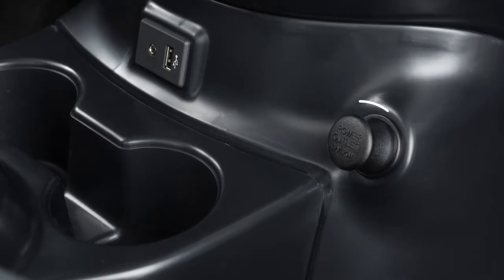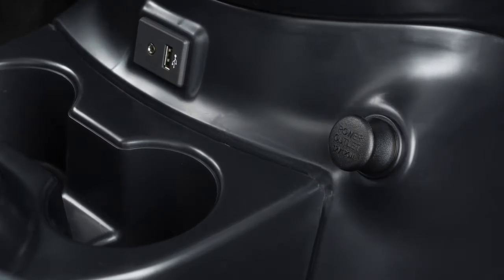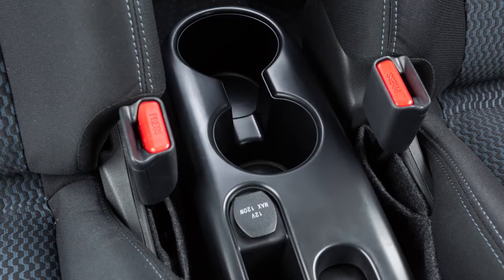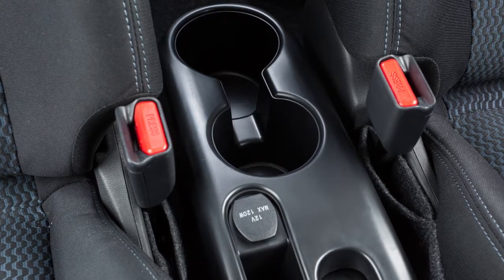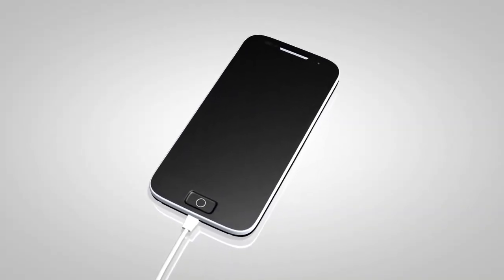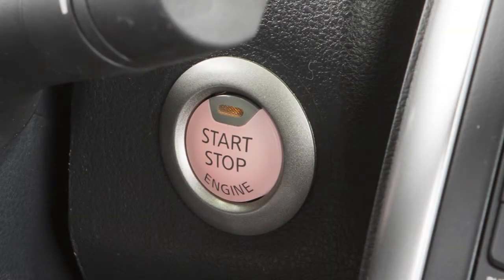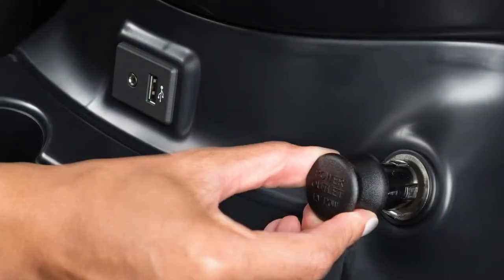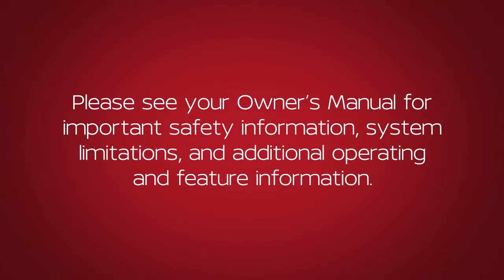2018 Nissan Versa Note - Power Outlets (if so equipped)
Your vehicle has a power outlet located to the lower right of the heater and air conditioner controls, and if so equipped, a second power outlet located on the center console in front of the cup holders.
The outlets can be used for small electrical devices such as cellular phones. Please see the manufacturer’s Owner’s Manual supplied with your device for
detailed information when connecting the device to an outlet.

The power outlets are powered only when the ignition switch is in the ACC or ON
position. To use a power outlet, open the cap.

Leaving a device connected to the power outlet with the ignition left in the ACC or
ON position can discharge the battery and the vehicle may not start.